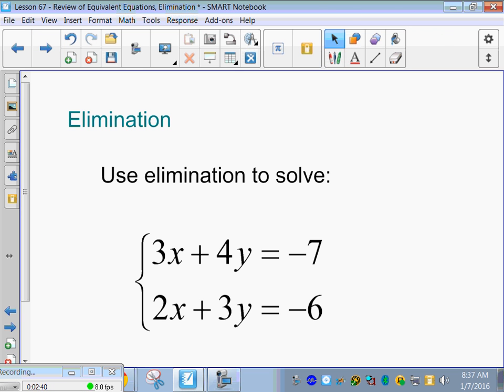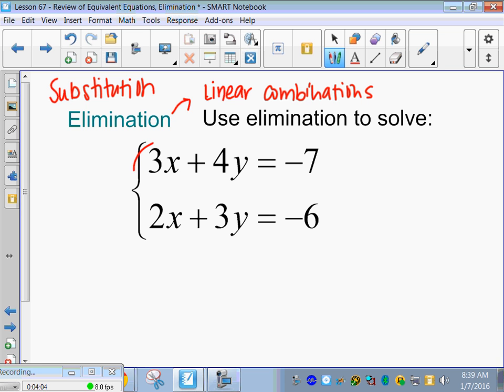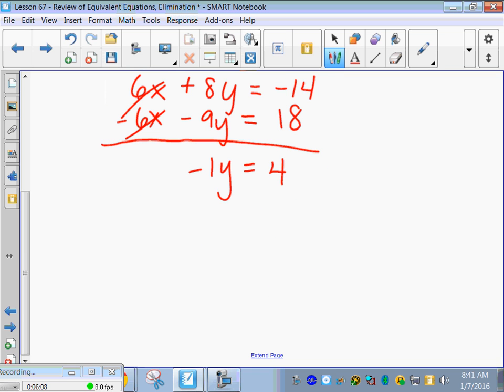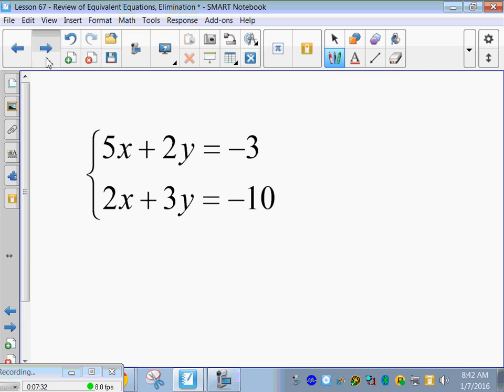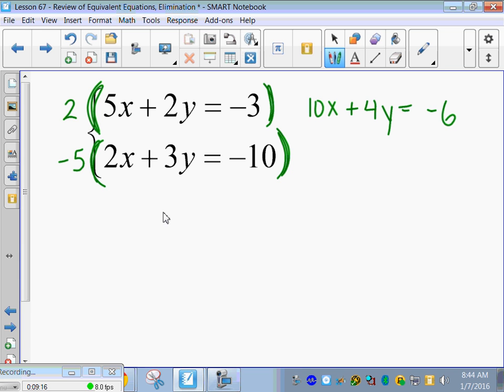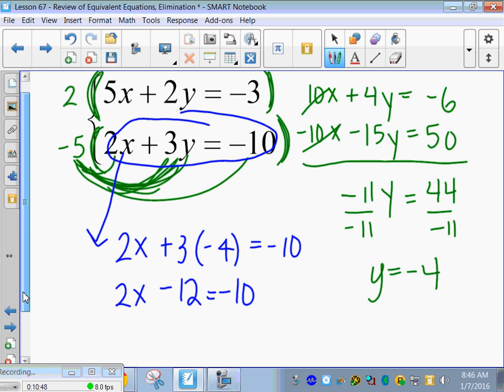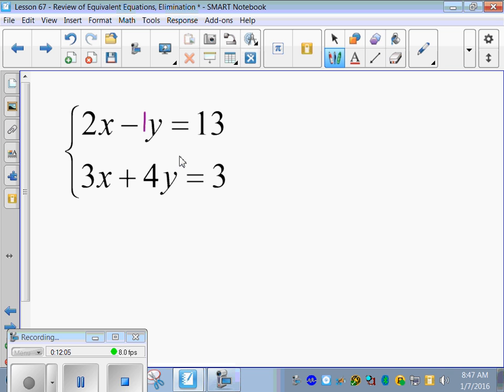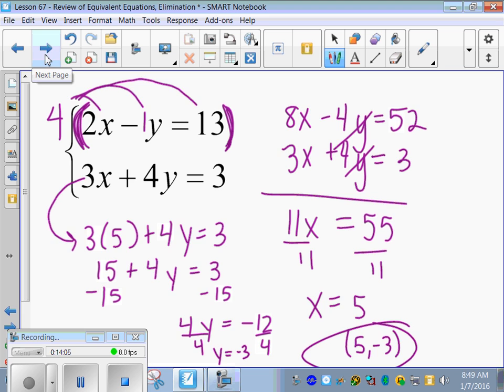Saxon Algebra 1 - Lesson 67 - Solve by Elimination